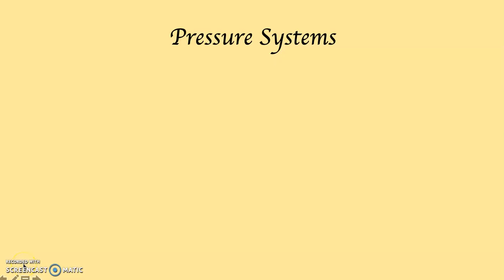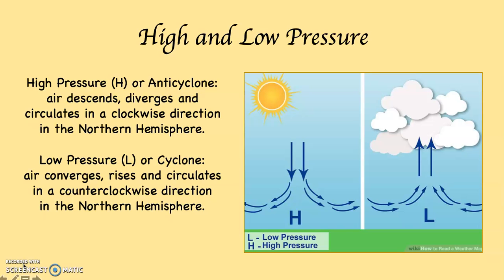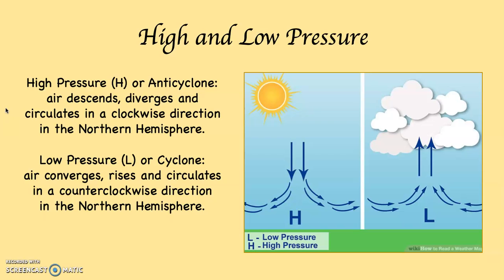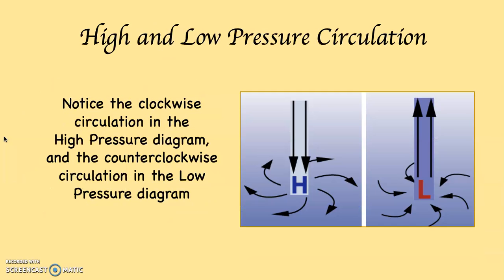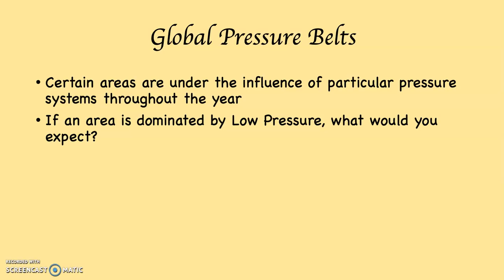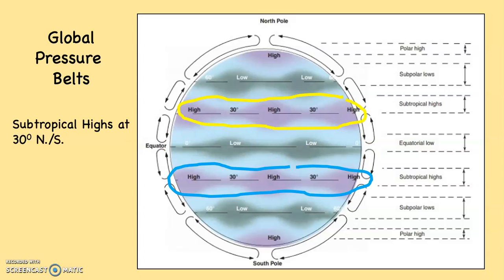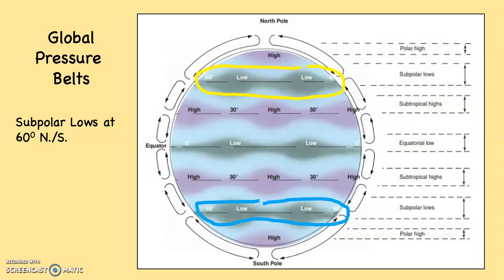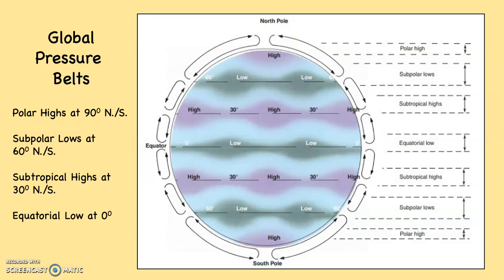101 Lab Air Pressure, High and Low Pressure Systems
101 Lab Air Pressure, High and Low Pressure Systems